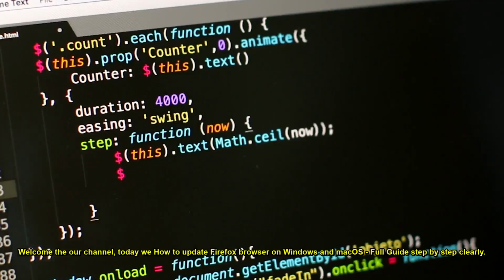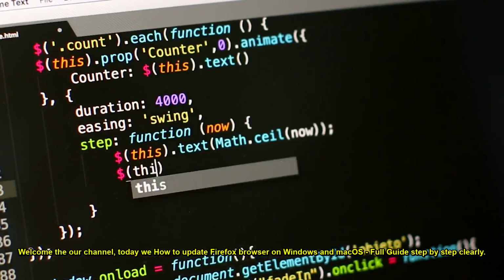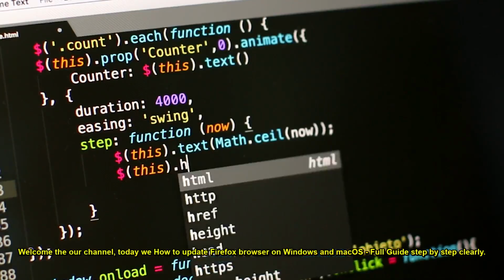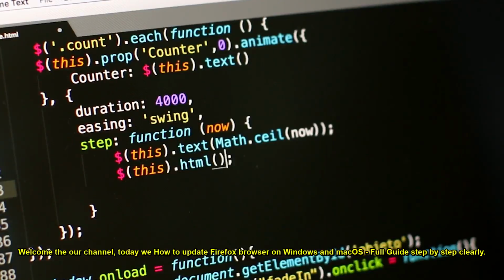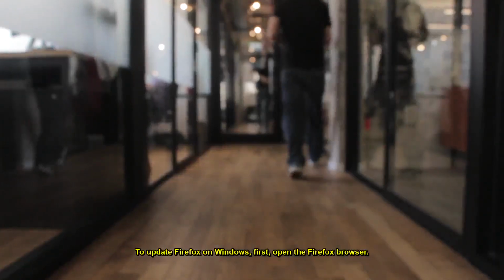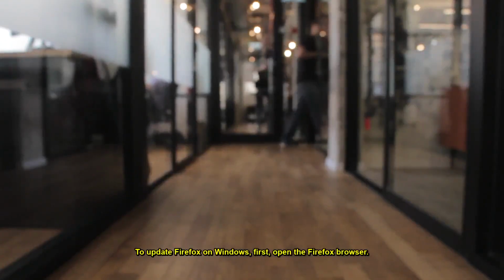How to update Firefox browser on Windows and macOS - Full Guide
In this comprehensive guide, you'll learn how to update your Firefox browser on both Windows and macOS effortlessly. Keeping your browser up to date is crucial for security, performance, and access to the latest features. Follow our step-by-step instructions to ensure you're always using the best version of Firefox. Whether you're a beginner or an experienced user, this video will provide all the tips you need for a smooth update process.